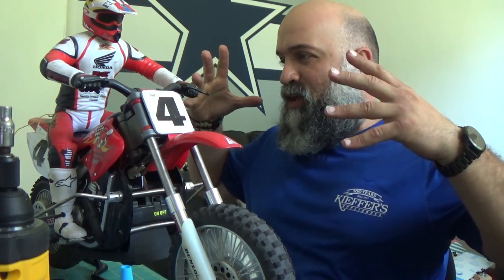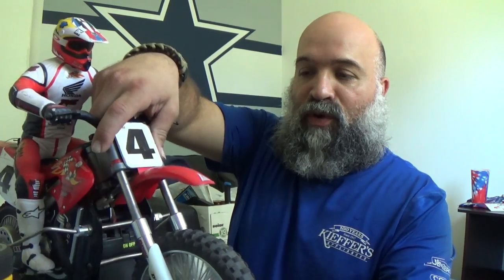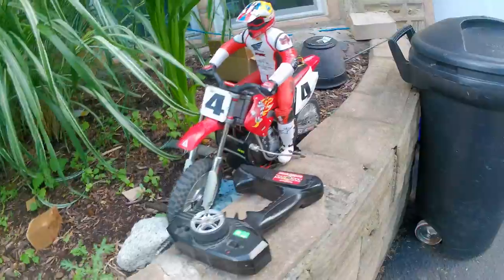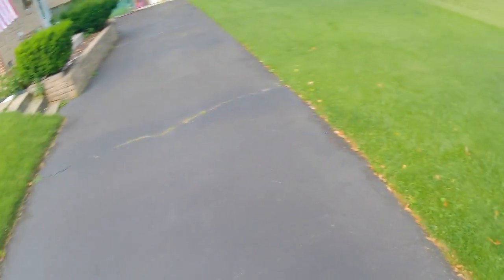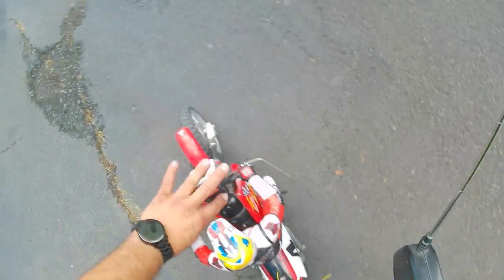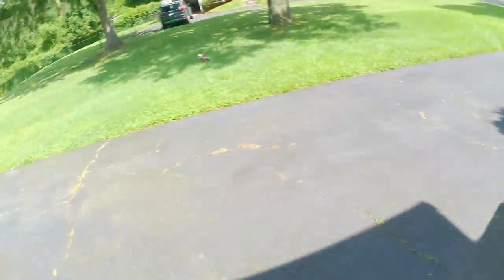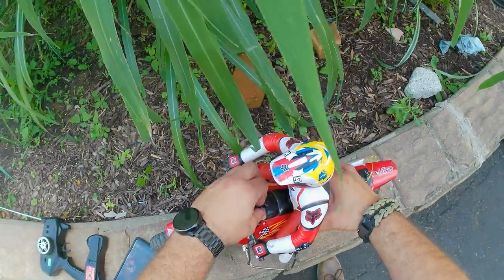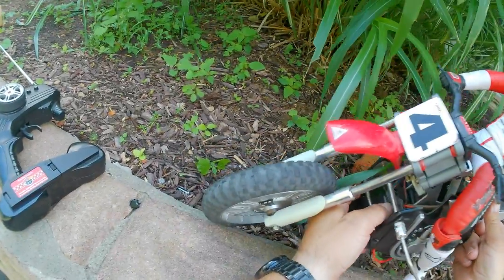1/4 Scale Radio Shack Ricky Carmichael CR250R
Finally took out the Ricky Carmichael 1/4 scale CR250R for a spin and I definitely need a bigger area to take this thing out for a proper run. I wish that I would be able to take on the grass But I think that the electronics arent powerful enough to go on the grass because of how old it is. Leave a comment should I make this brushless or just leave it as is and shelf it? let me know